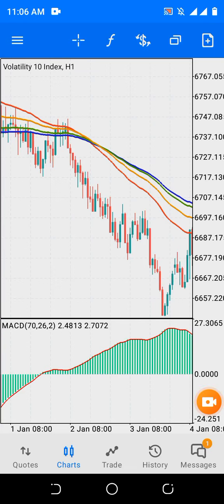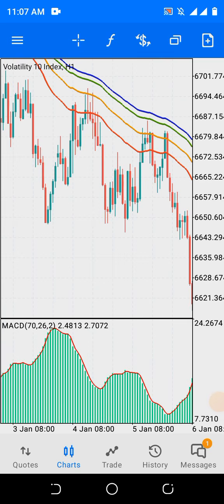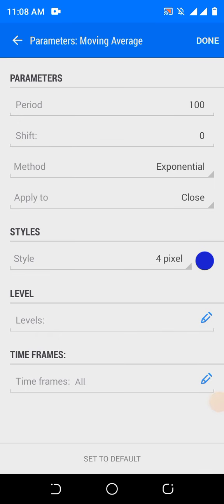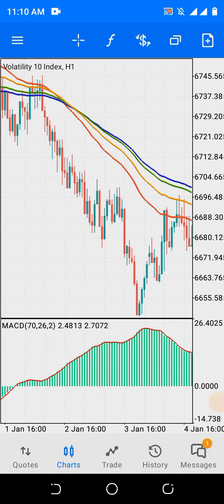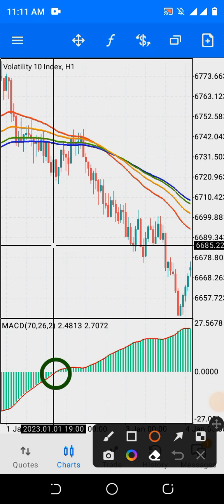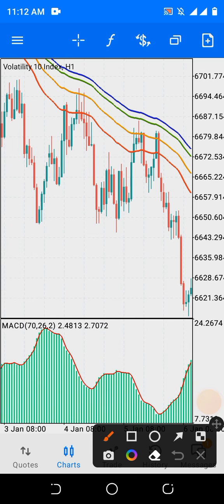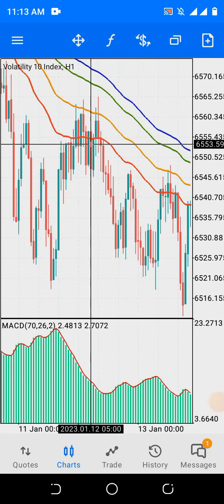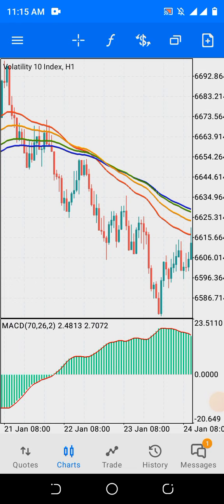How To Grow $50 to $7500 Using This Strategy /Millionaire Trading Strategy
Best And Most Consistent Profit Making Strategy